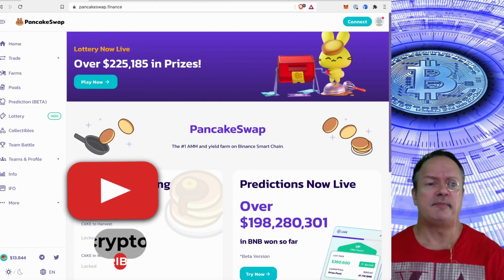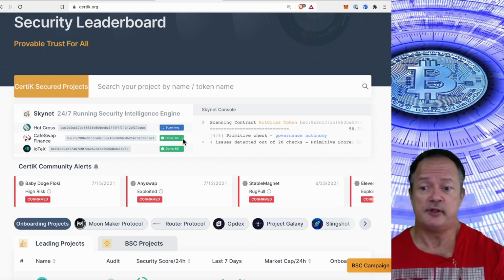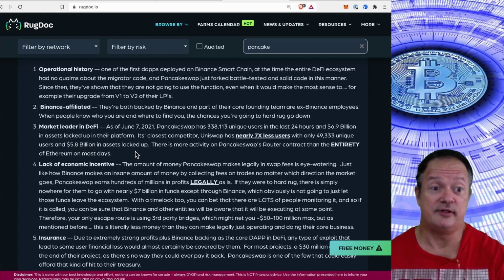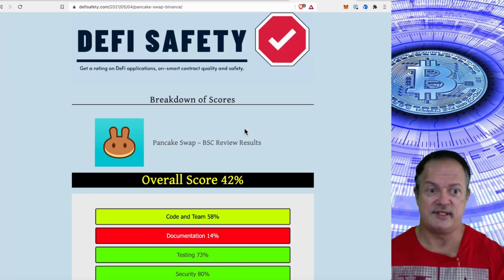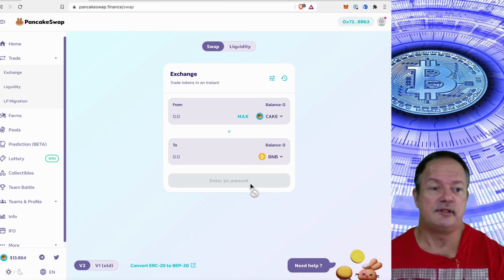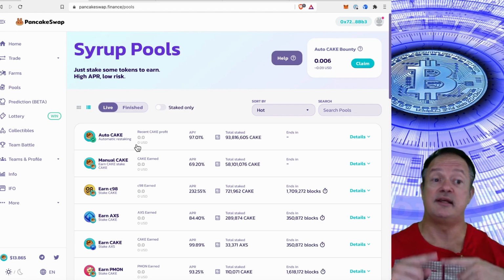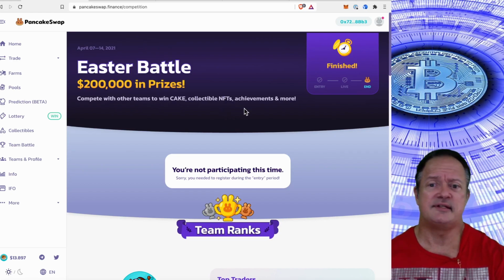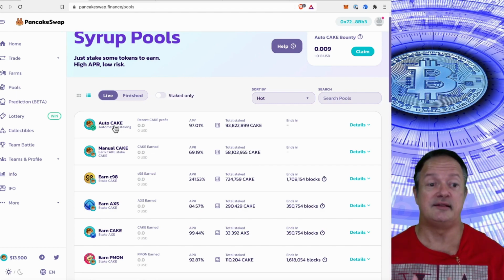Everybody loves pancakes. Let's ask how safe is Pancakeswap (high risk) 🧐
Everybody loves pancakes and Pancakeswap. With over 6 billion dollars invested in its liquidity pools, just how safe is Pancakeswap? We're going to see how three DEFI reviewers evaluate the Pancakeswap DEDI protocol and my own personal opinion on this crypto project.